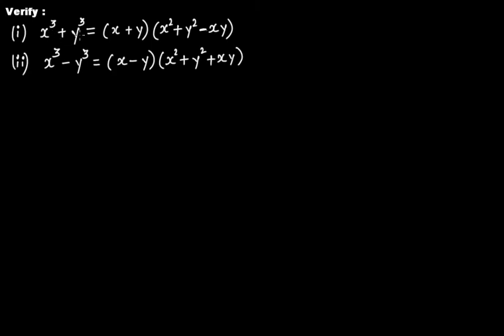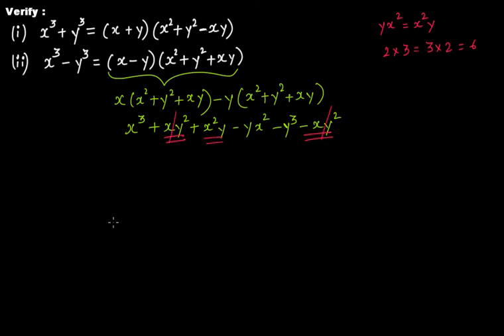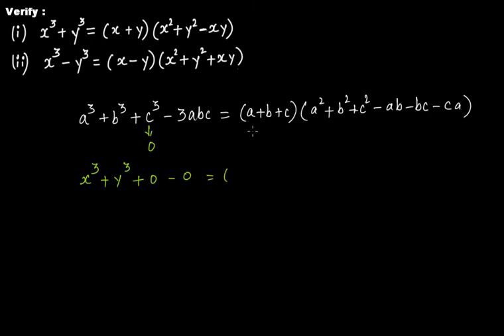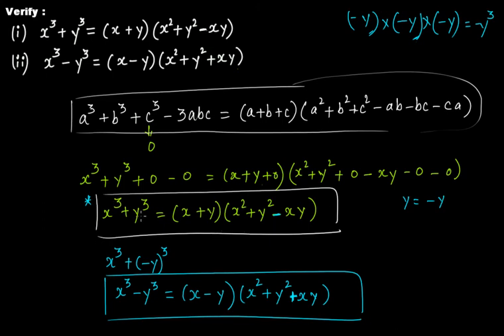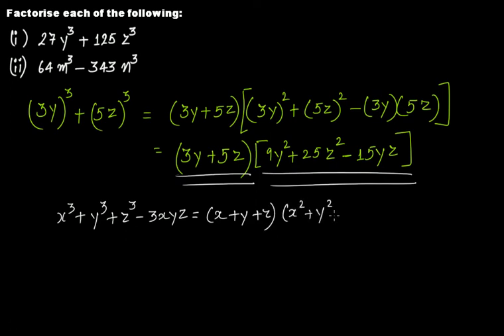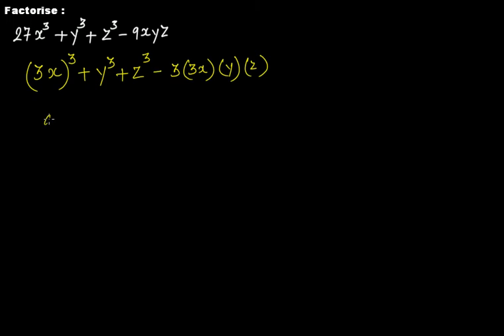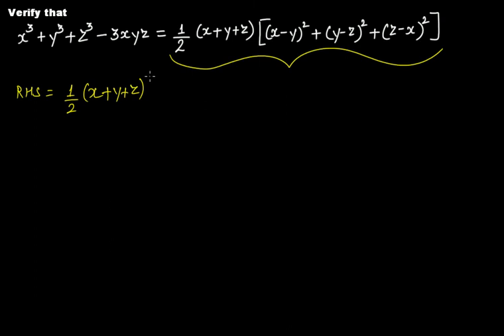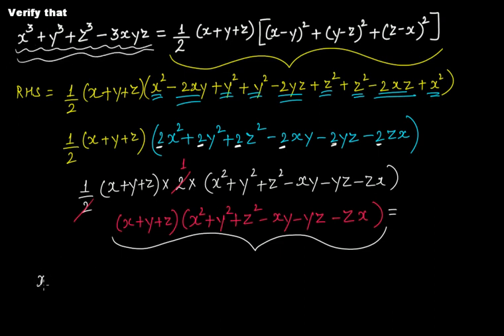Problems on Algebraic Identities - Part 4 || Polynomials || Grade 9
In this video tutorial we discuss the following:
(1) a few problems related to algebraic identities.